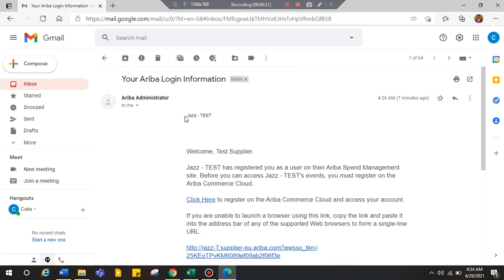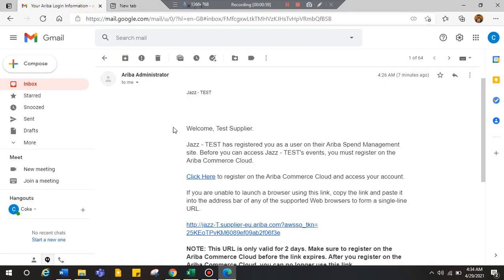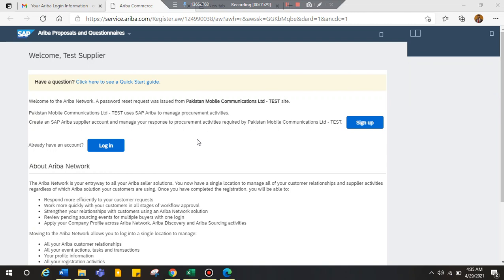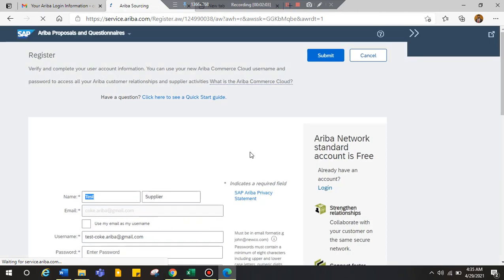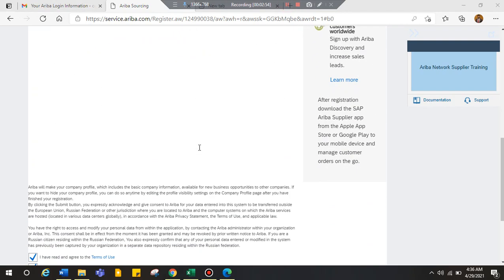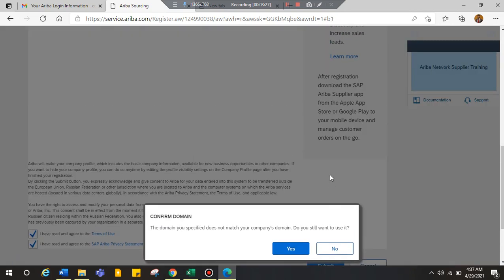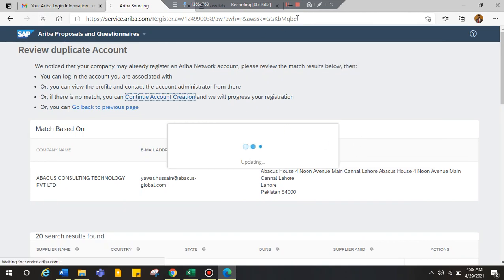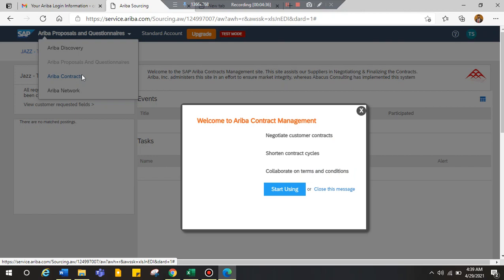How supplier can register themselves on SAP Ariba | Murtaz Ali Khan | Jazz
In this video you can find the very easy way to register yourself on SAP Ariba Commerce Cloud.